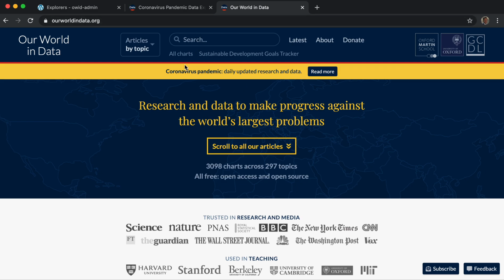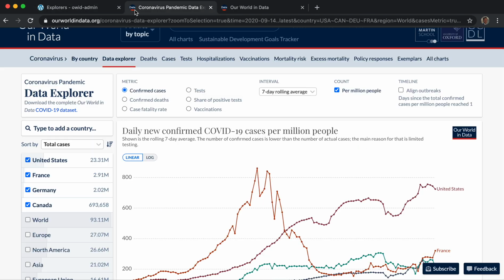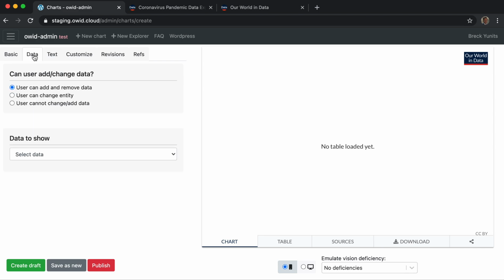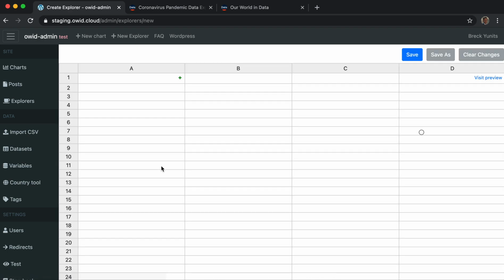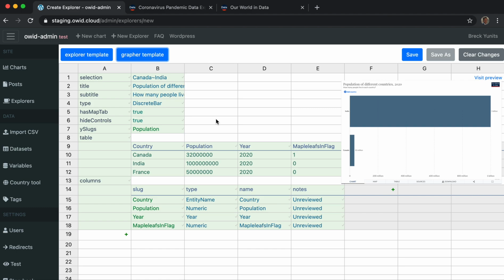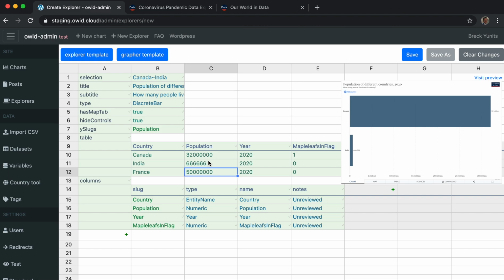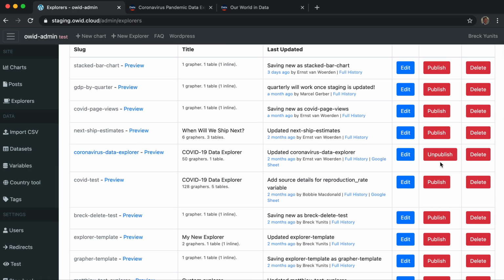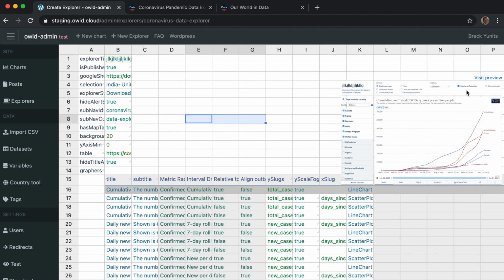If Spreadsheets and Programming Languages had a baby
See what a "Grammar" file, encoded in TypeScript, looks like